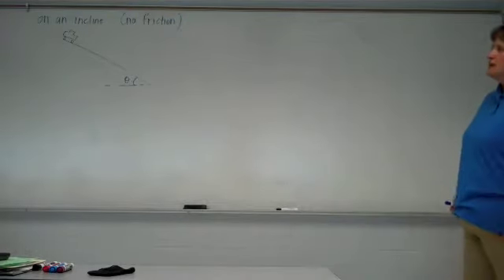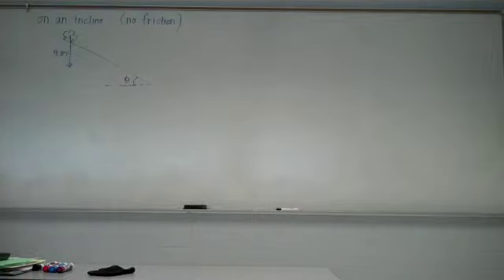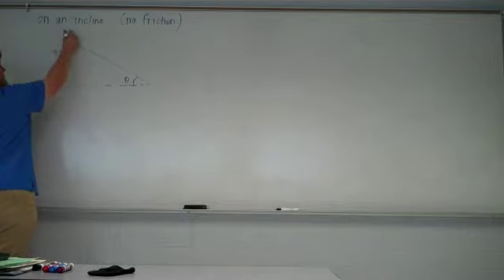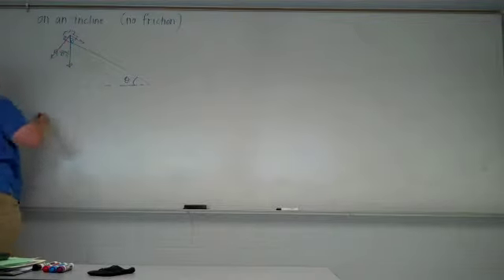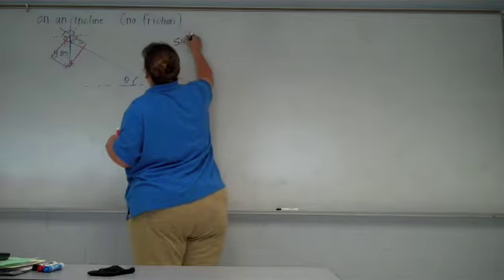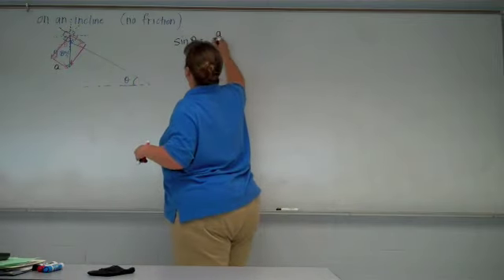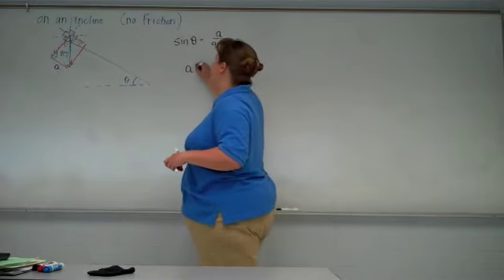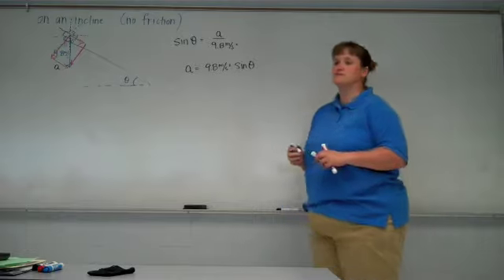Motion on an Incline